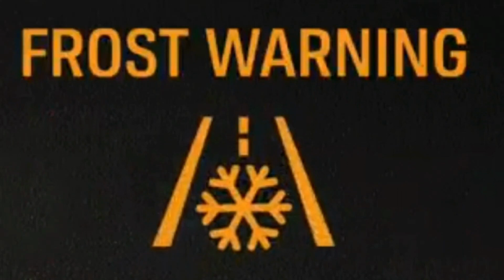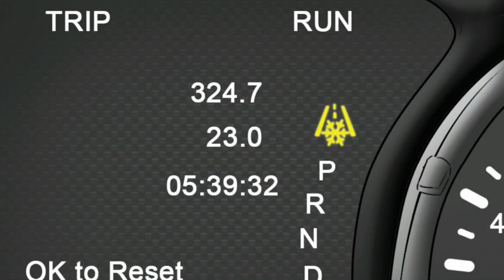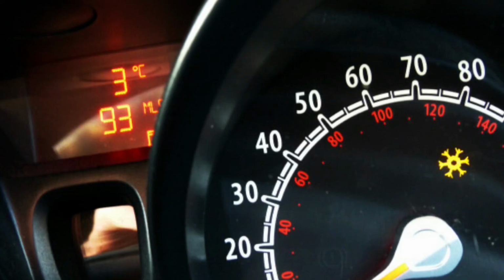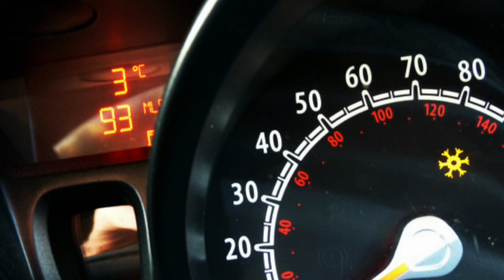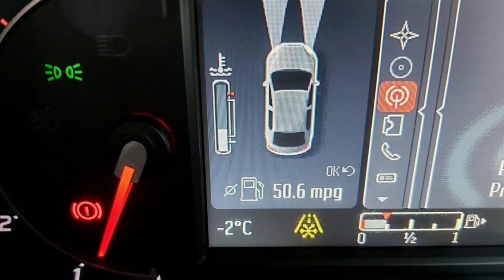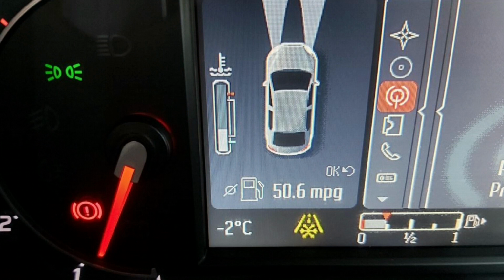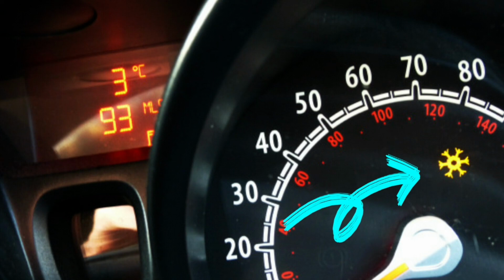How to Fix & Reset Frost Warning Light Stays On or Flashing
What does the snowflake warning light mean
What does frost mean on a car What is the frost warning light on
Why does frost form on my car
What is the frost symbol on
How do you fix frost on a car
What does car frost mean
What is the cause of frost
How long does frost last
What does the frost warning light mean
What is the snow symbol on
Why does my car have a warning light in cold weather
What is the ice warning on the dashboard
What causes a freeze warning
What does the frost button mean in a car
Frost Warning Indicator Light
Frost warning light
Frost warning light
CAR WARNING LIGHT SYMBOLS AND INDICATORS
Dashboard Warning Lights Explained
Common Dashboard Warning Lights and
Warning Signs and Sensors
Our vehicles are fitted with electronics and sensors to make your journey more enjoyable and safer.
There are a number of warning lights displayed in a variety of colours on the dashboard to keep you informed about your car's condition and warn you about the possible fault in the vehicle's system.
Check Engine Light Flashing? - What To Do
Car Dashboard Warning Lights: Symbols, And Their Meanings
CAR DASHBOARD WARNING LIGHTS
Dashboard Warning Light
What Do Dashboard Warning Lights Mean?
What All the Symbols on Your Car’s Dashboard Mean
Common Warning Lights on Your Car’s Dashboard
Car Dashboard Warning Lights Explained
Why Do The Symbols On The Dashboard Have Different Colors
What Warning Lights Are There
Types of Car Dashboard Symbols
Car dashboard warning lights: the complete guide
A Guide to Common Dashboard Warning Lights
Car dashboard symbols meaning
What are the most common car dashboard warning lights?
Dashboard warning lights: A Complete Guide for Your Car
WHAT YOUR CAR’S DASHBOARD WARNING LIGHTS MEAN
HOW TO CHECK COMMON WARNING LIGHTS
What Are Car Dashboard Warning Lights, And What Do They Mean
Red warning lights need immediate action.
Amber, orange or other colour lights often mean something needs checking by a garage.
A Comprehensive Guide To Dashboard Warning Lights
Reset a Check Engine Light at Your Own Risk
Everything You Need to Know about Car Safety Features
warning lights
Car Care Tips
Tips to keep your car on the road.
What do warning symbols on dashboard mean
What is the hazard warning light on my dashboard
What is a Car Dashboard
Car Dashboard Signs
Different Meanings of the Car Dashboard Symbols
dashboard lights not working
dashboard lights
dashboard lights flickering while driving
dashboard signs and their meanings
Dashboard repair
how to change dashboard lights
how to reset dashboard lights
how to fix dashboard lights
lights flickering in car
lights flickering
car signal
car symbols
car warning lights
car dashboard
car lights explained
car symbols meaning
car signal indicator
car dashboard lights
car dashboard symbols and meanings
red flickering light
warning light
every light on the dash is on
flickering lights
engine light on dashboard
Car Dashboard
Car Dashboard Functions
Car Dashboard Signs
Dashboard & Symbols
dash warning light symbols
dash warning lights
dashboard indicator light not working
dashboard warning lights and indicators
dashboard warning lights not working
how to fix dash lights not working
how to fix dashboard
how to fix dash
how to fix dash lights
DASHBOARD WARNING LIGHTS!
Warning lights on your car's dashboard - what do they mean